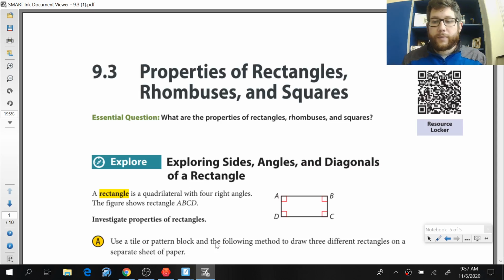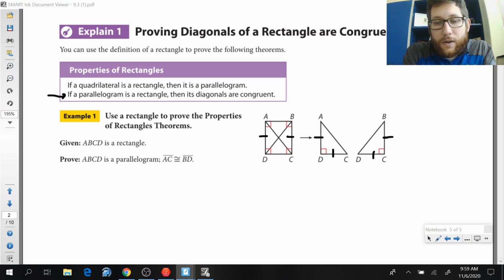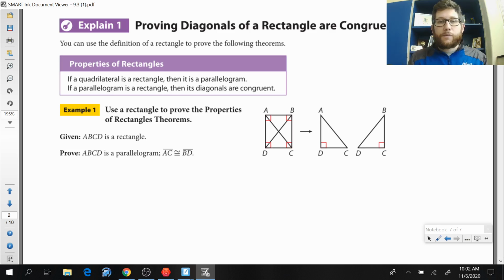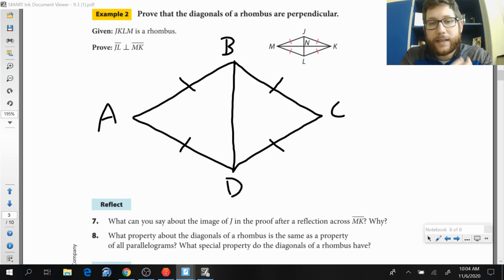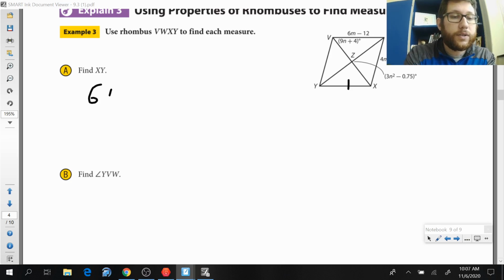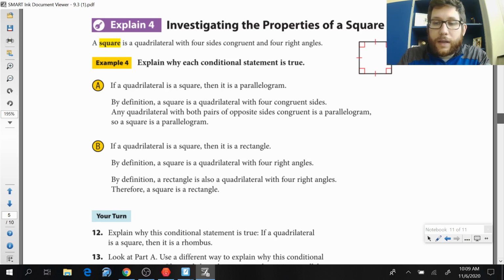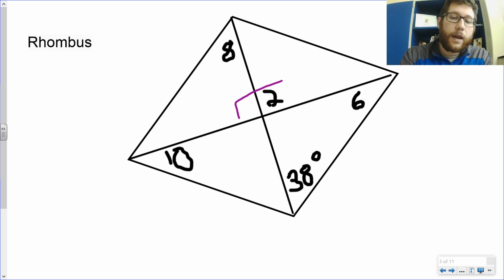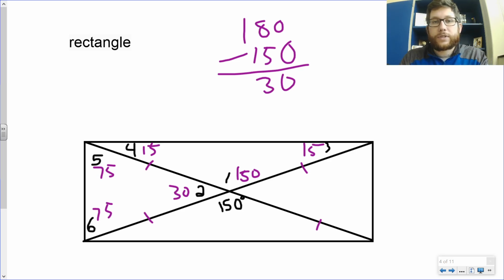9.3 Properties of Special Parallelograms